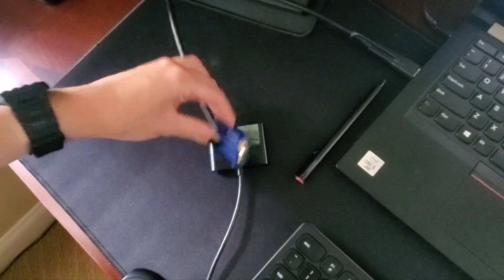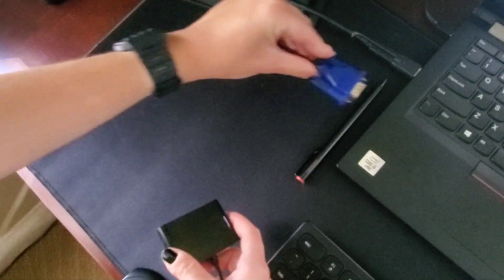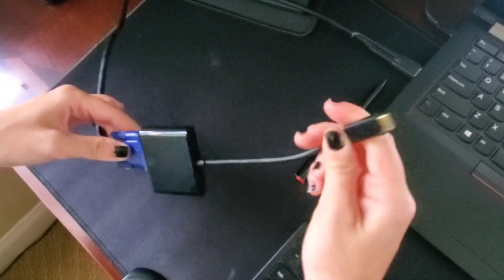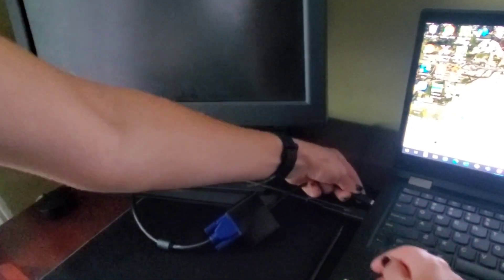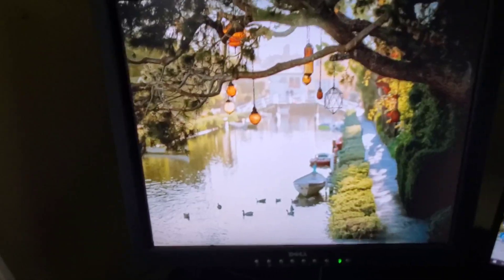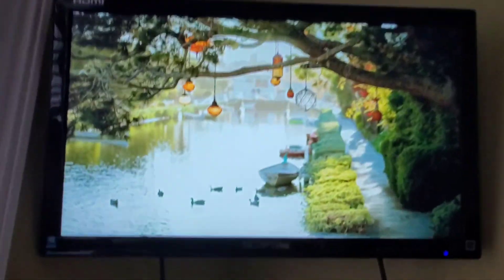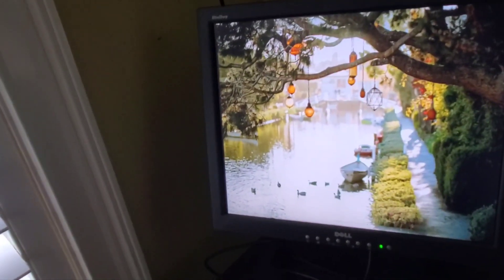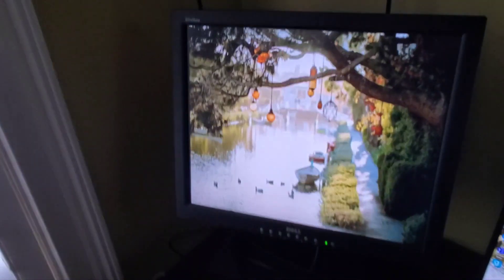USB C to HDMI/VGA Adapter | Amazon Reviews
I was on a mission to see if I could connect an older model Dell monitor to my laptop as an extended screen. It was a success!